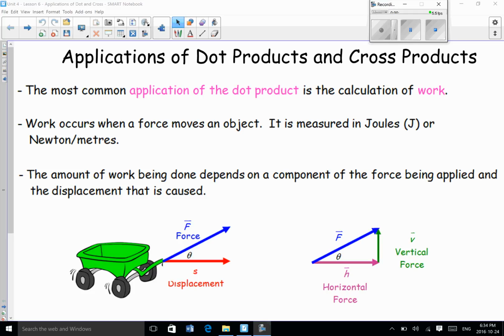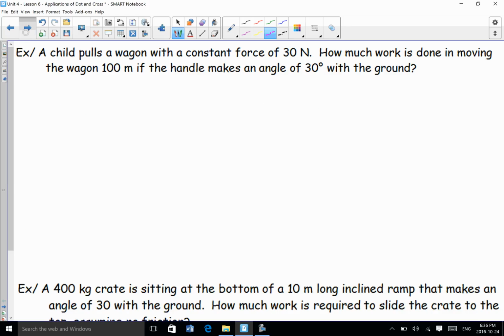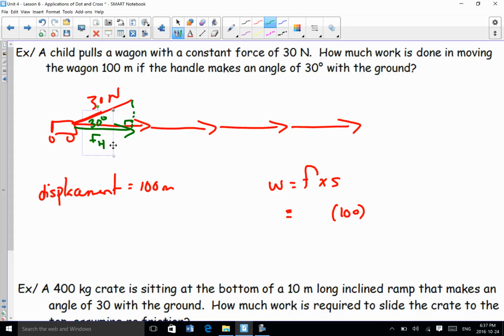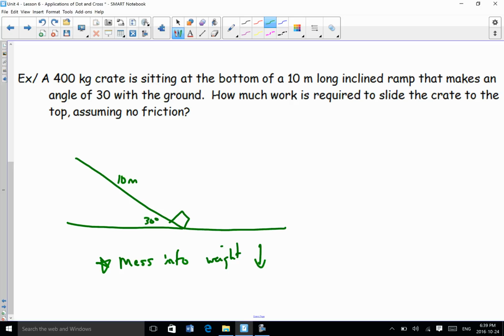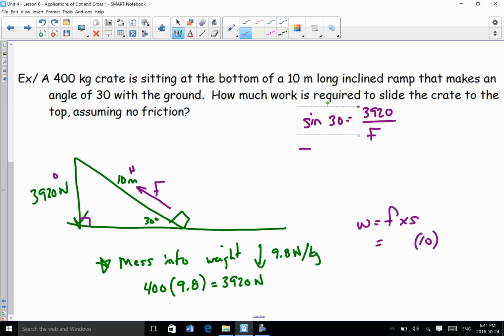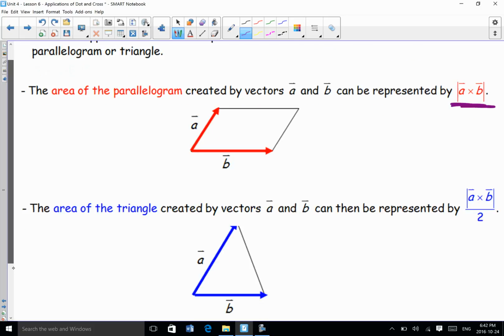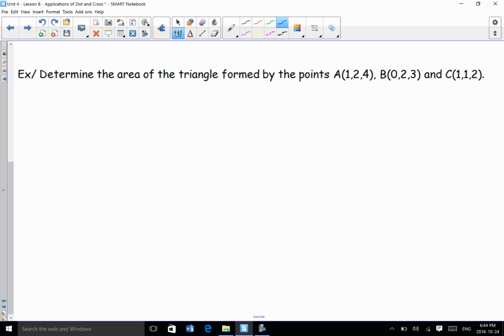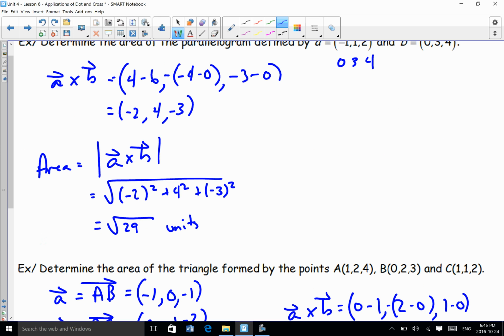Applications of Dot and Cross Products